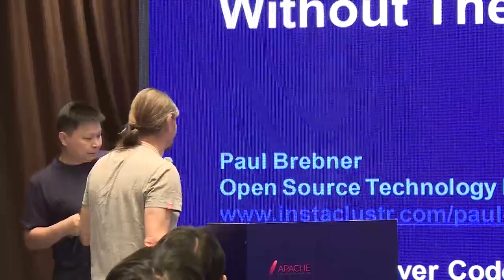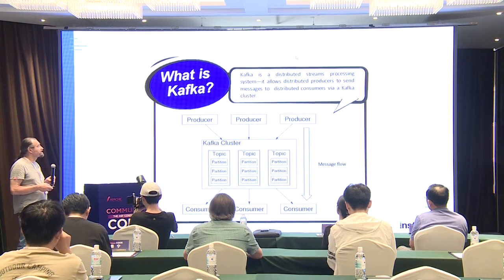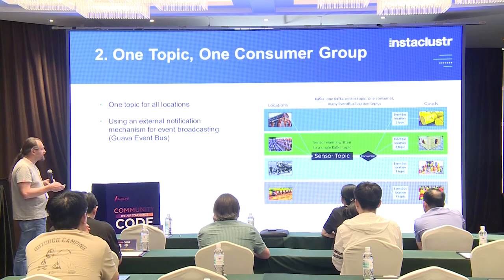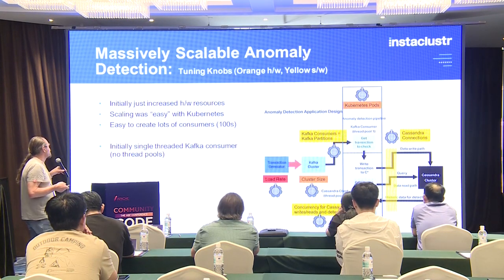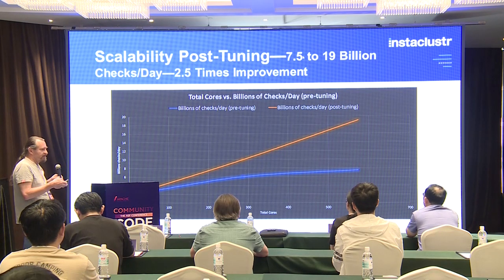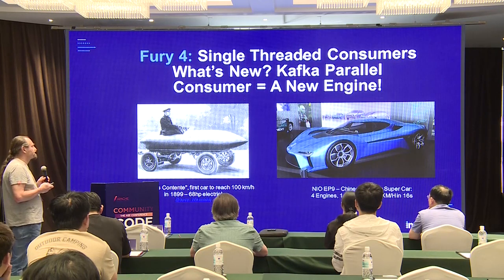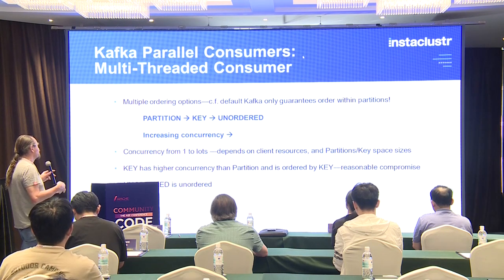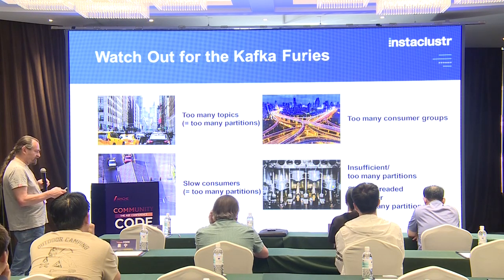Developing Fast Applications With Open Source Software - Without The Fury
Paul Brebner: NetApp, Open Source Technology Evangelist, Paul is the Open Source Technology Evangelist at Instaclustr (now part of Spot by NetApp). For the past six years, he has been learning new scalable Big Data technologies, building realistic demonstration applications, and blogging and talking about a growing list of open-source technologies including Apache Cassandra, Apache Spark, Apache Kafka, Apache ZooKeeper, Redis, OpenSearch, PostgreSQL, Cadence, and many more.
Since learning to program on a VAX 11/780, Paul has extensive R&D, teaching, and consulting experience in distributed systems, technology innovation, software architecture and engineering, performance engineering, grid and cloud computing, and data analytics and machine learning.
Paul has also worked at Waikato University (New Zealand), University of New South Wales (UNSW, Sydney), Commonwealth Scientific and Industrial Research Organisation (CSIRO, Australia), University College London (UCL, UK), National ICT Australia (NICTA), Australian National University (ANU), and several tech start-ups (including as a Founder/CTO). Paul has an MSc (1st Class Hons, Waikato) in Machine Learning and a BSc (Computer Science and Philosophy, Waikato).

Developing fast scalable Big Data applications has been made significantly easier over the last decade with horizontally scalable open-source databases and streaming technologies such as Apache Cassandra and Apache Kafka. Cloud-native trends have also accelerated the uptake and ease of use of these technologies, and they are available as managed services on multiple cloud platforms.But maybe it has become too easy to embark on building complex distributed applications using multiple massively scalable open-source technologies, as there are still many performance and scalability issues to be aware of.In this talk, I will give a high-level overview of some of the performance and scalability challenges I’ve overcome over the last six years building realistic demonstration applications using Apache Cassandra and Apache Kafka (and more), supplemented with performance insights from our operation of thousands of production clusters.